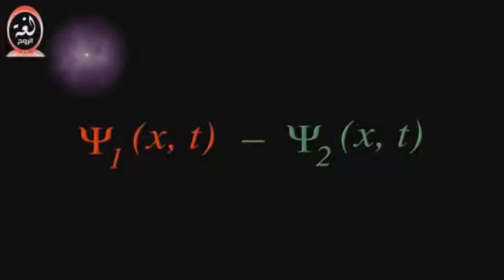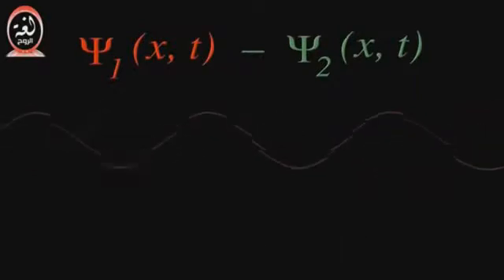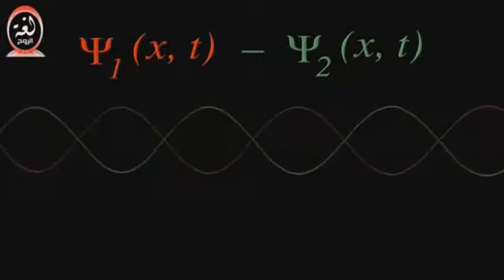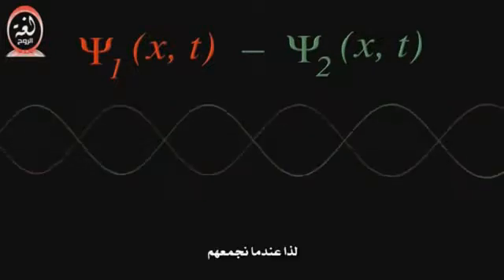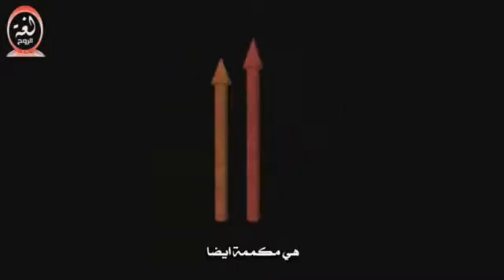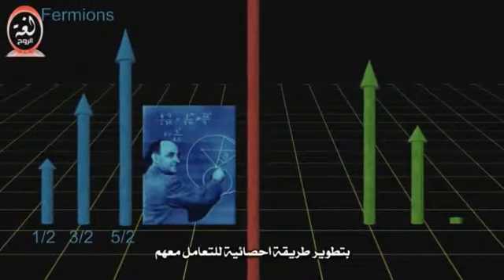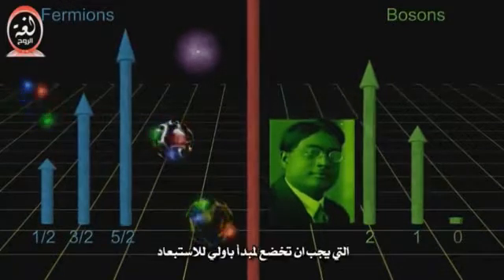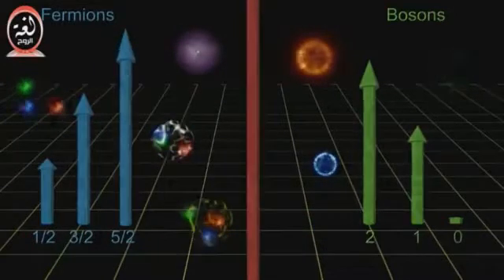Quantum Mechanics ميكانيكا الكم 6 5